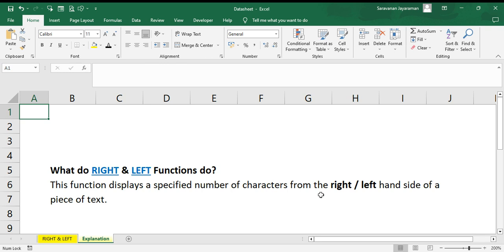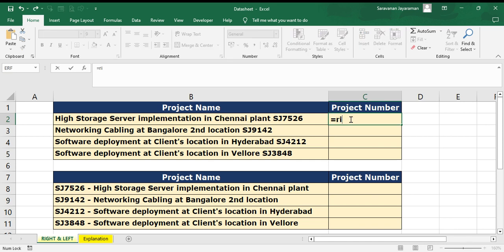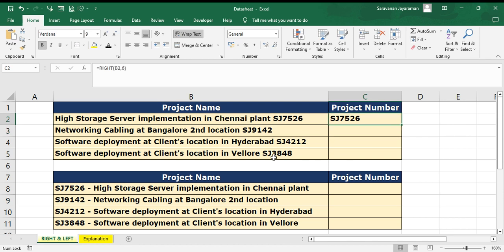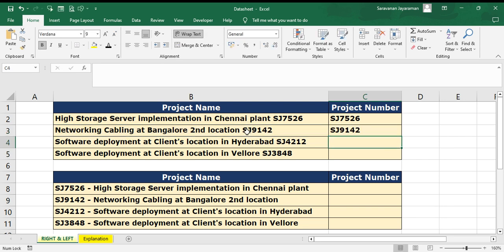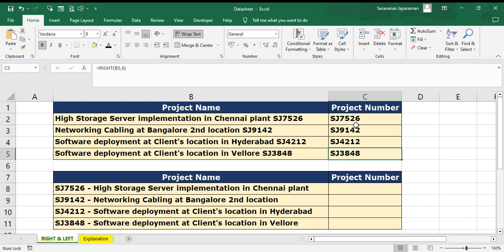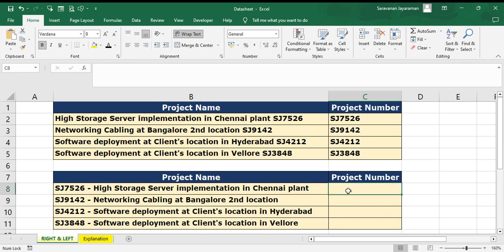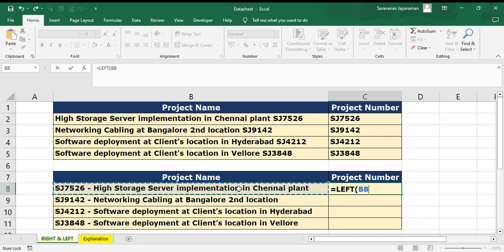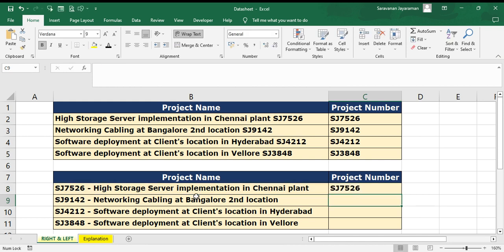Master Excel RIGHT & LEFT Functions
In this video we will learn about the RIGHT & LEFT   formula. In this video we will learn how to pick part of the text either from right or left.
Excel
Excel formula
MS excel
Excel Learning